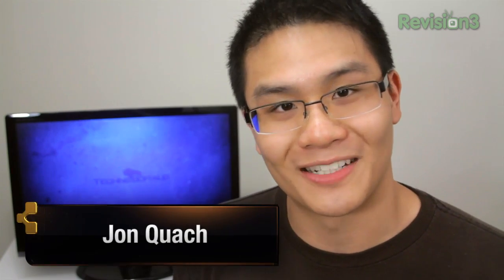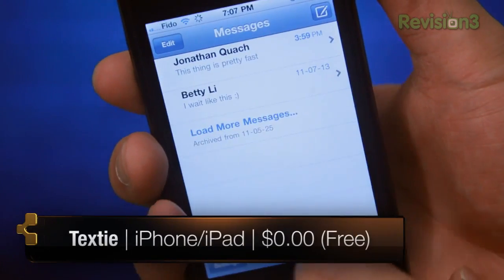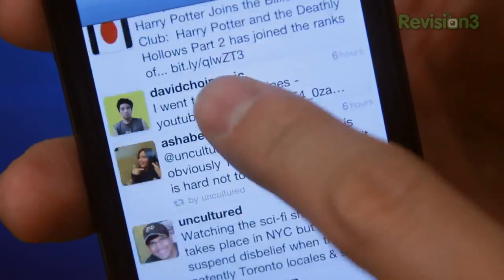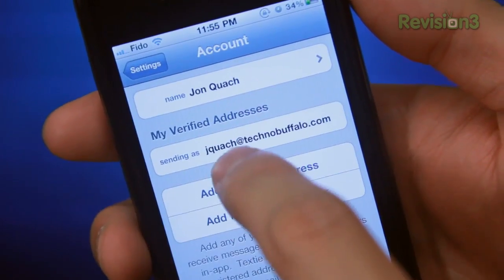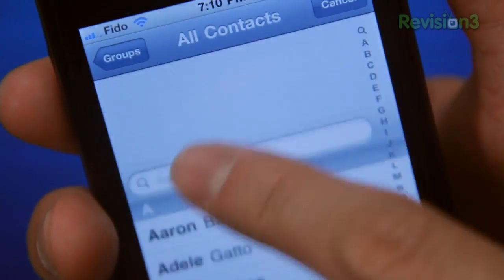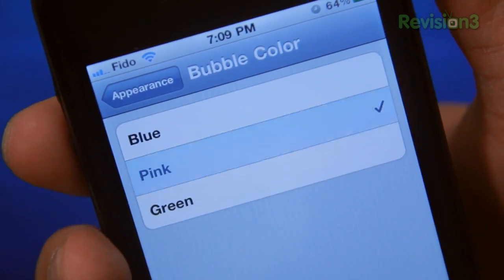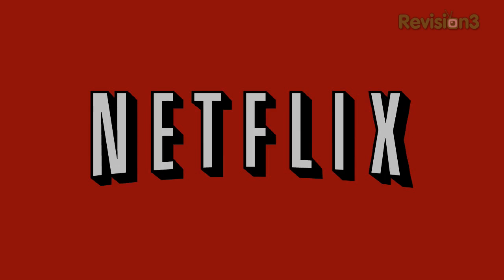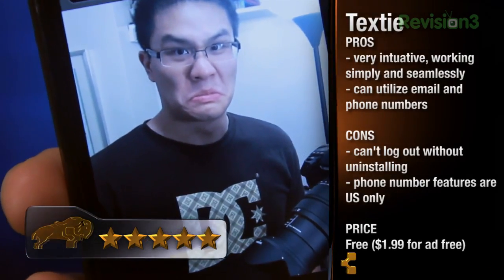What's The Apps: Textie :)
Jon Q takes a messaging application that seems to have all of the features and more of the up and coming iMessage feature set to launch with iOS 5. Textie was designed beautifully for a seamless and intuitive user experience. Native features expected in iOS such as photo sharing and FaceTime are made readily available. However, it does have some downfalls. Find out more in this episode of What's The Apps!